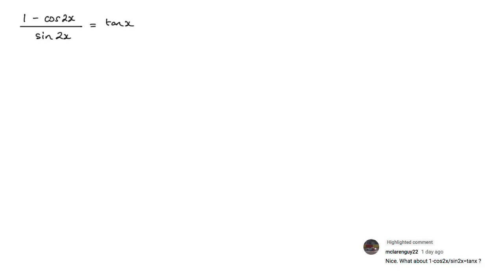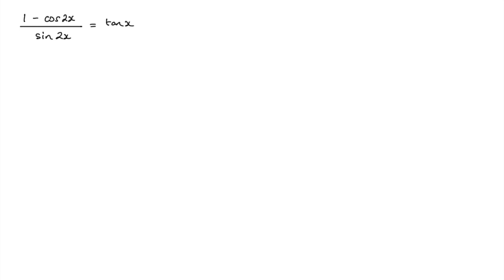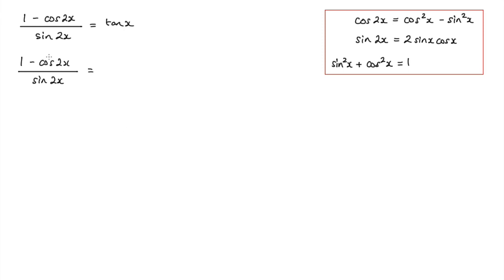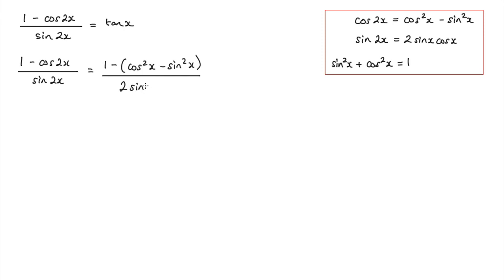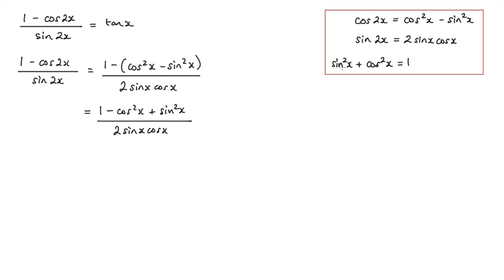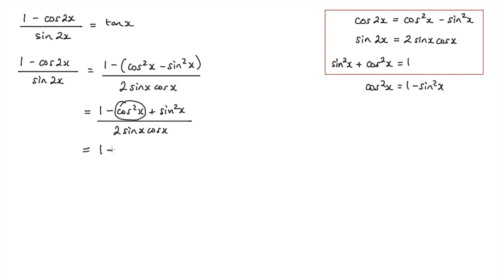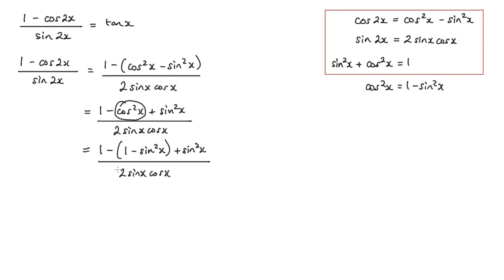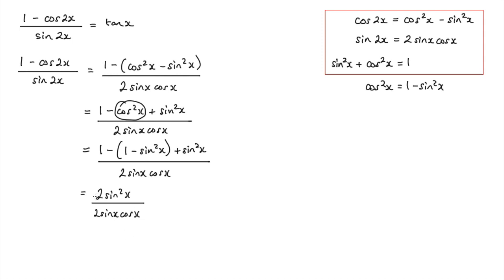How to show that (1-cos2x)/sin2x=tanx